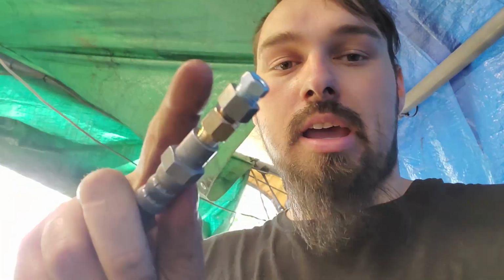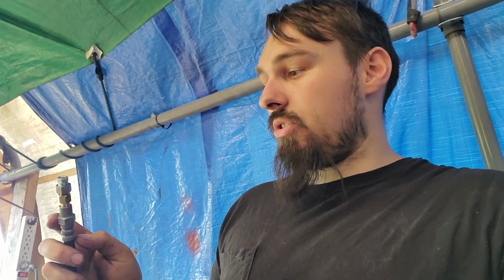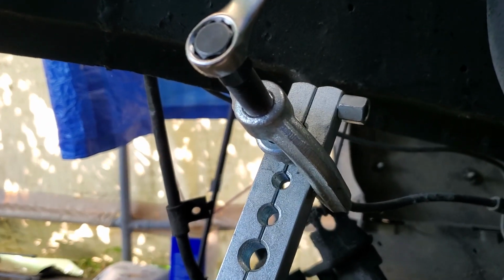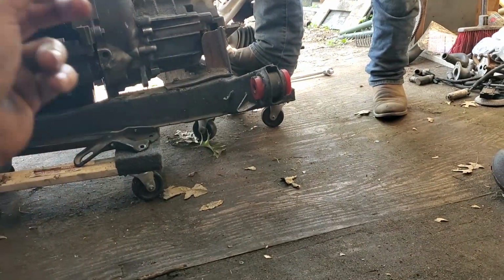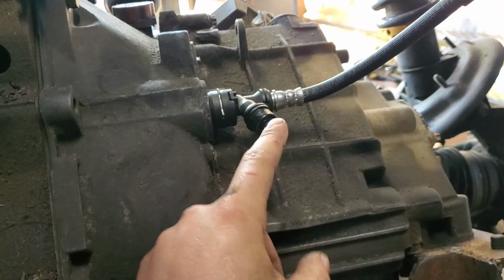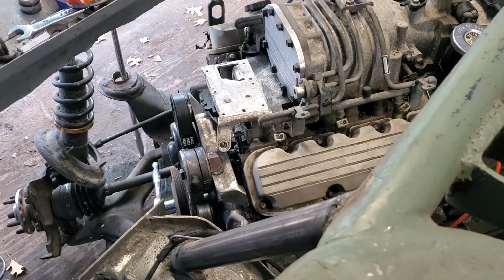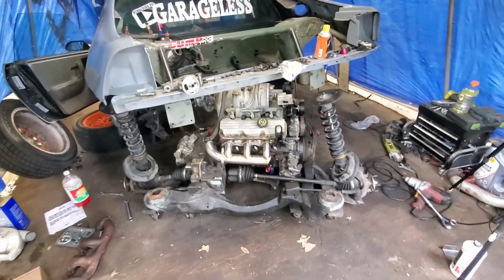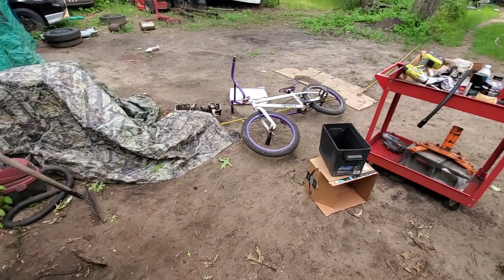CLUTCH LINE INSTALL FOR F23 SWAP IN FIERO!